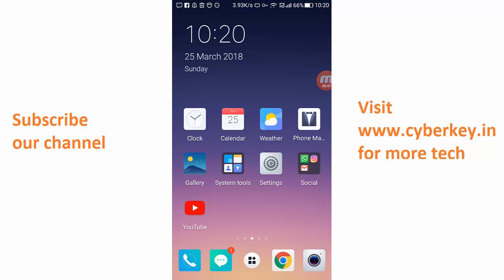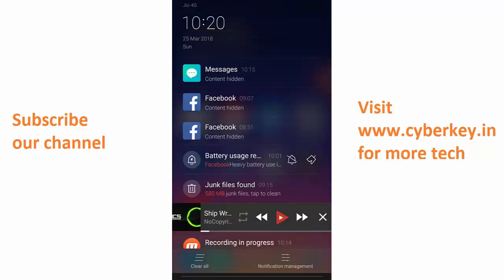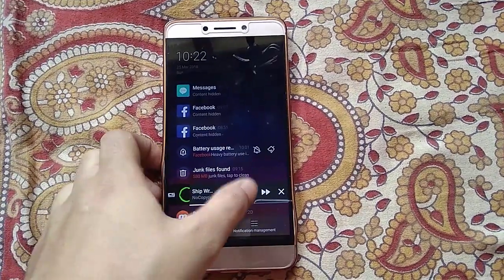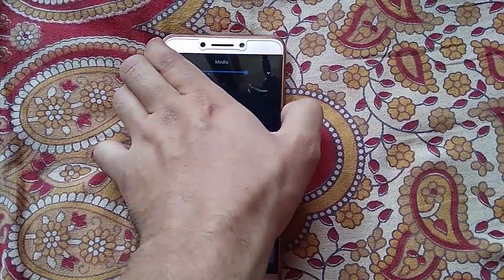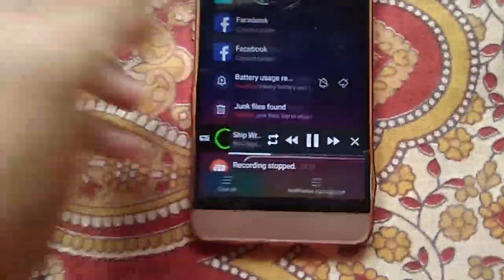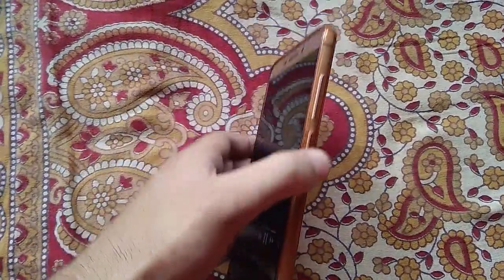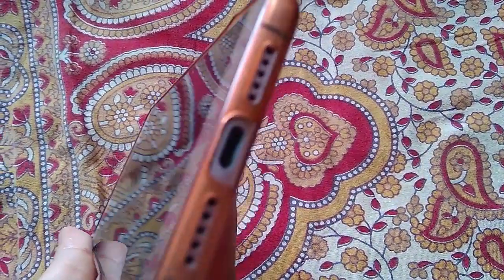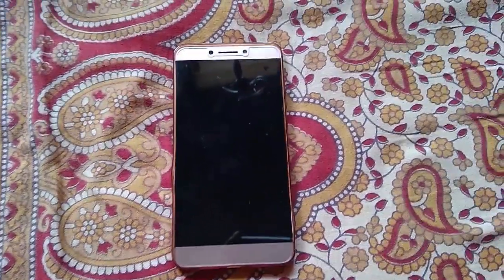Play YouTube Music in background or lock screen mode in Android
How to Play YouTube Music in background or lock screen mode in Android